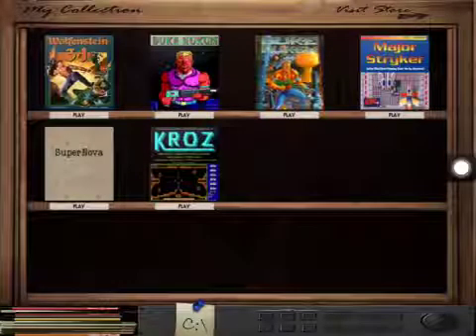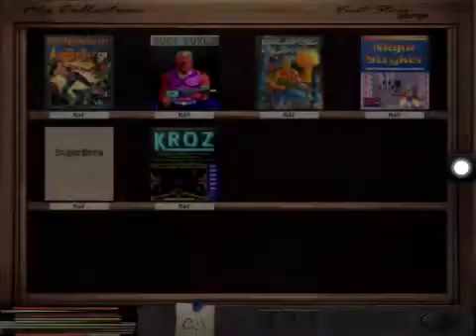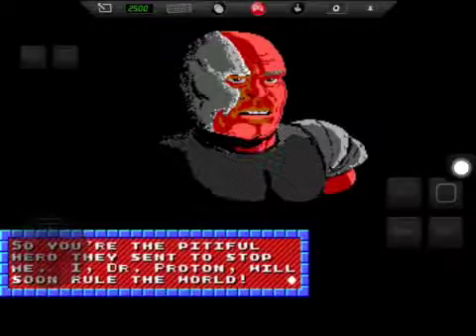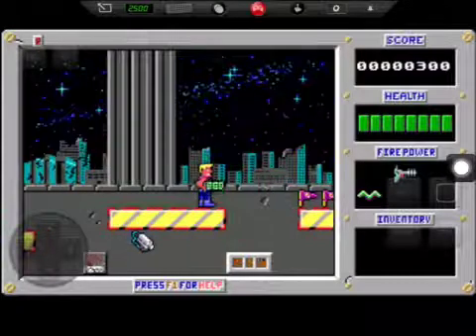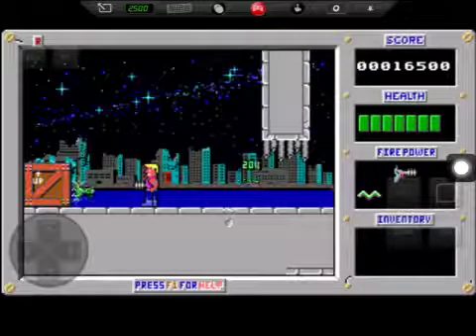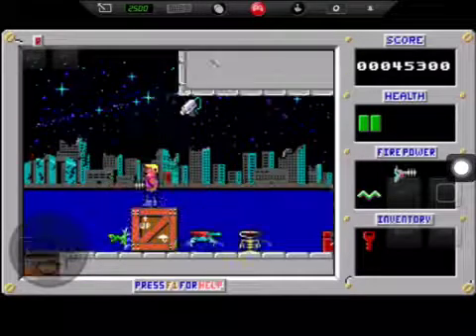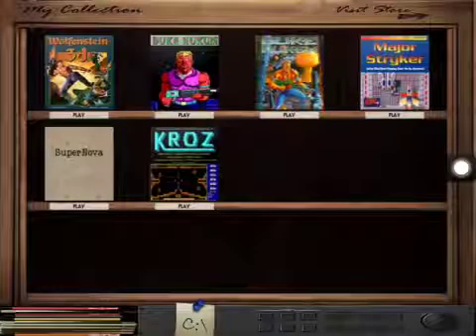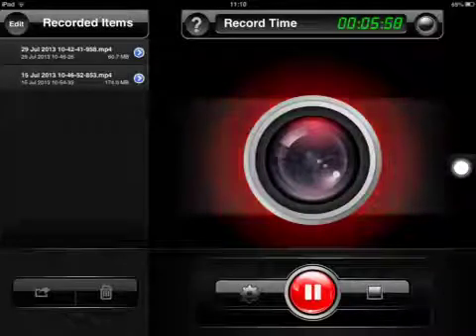How to get iDOS on your iDevice (no jailbreak)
In this video I will show you how to get iDOS on you iDevice without having to jailbreak.